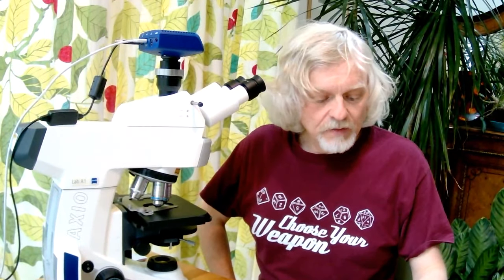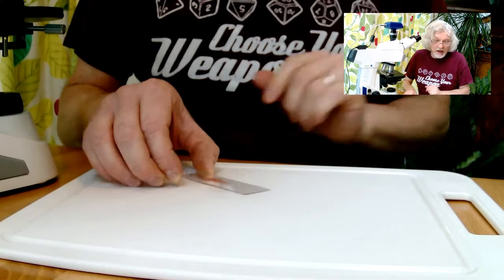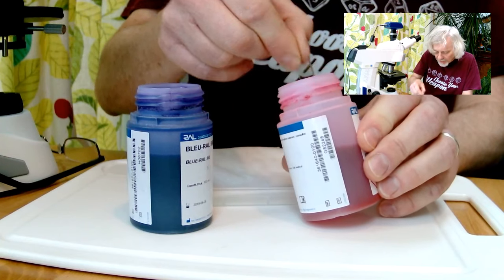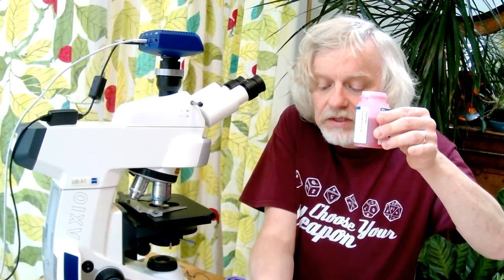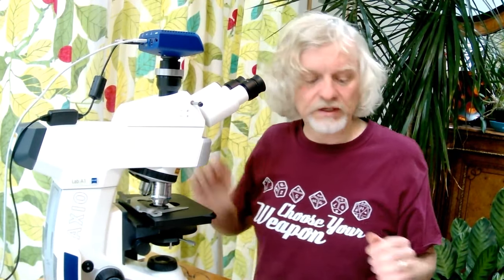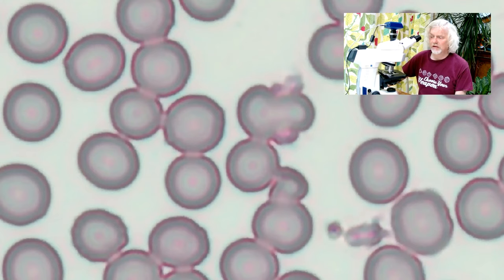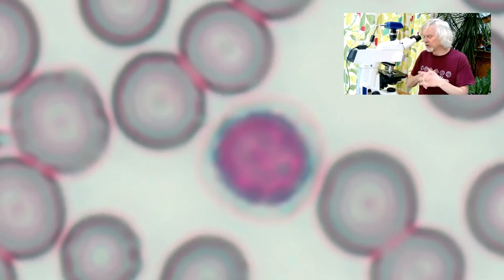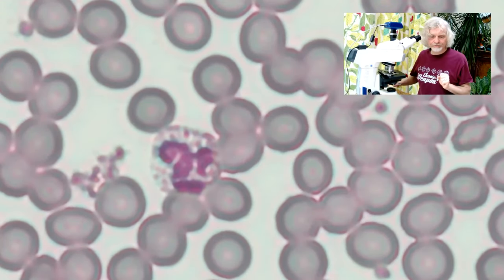microminute 13 white blood cells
On the hunt for white blood cells under the microscope starting with a drop of my own blood and then staining it up so that the invisible become visible.